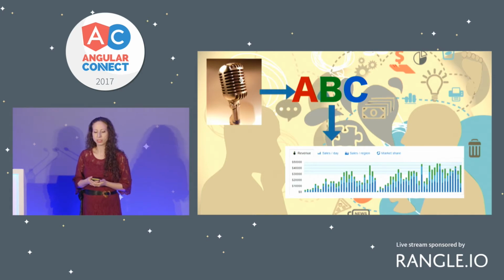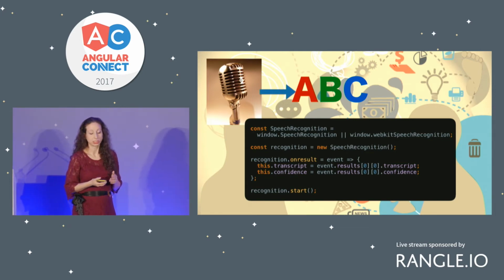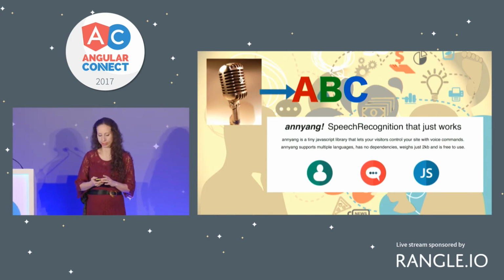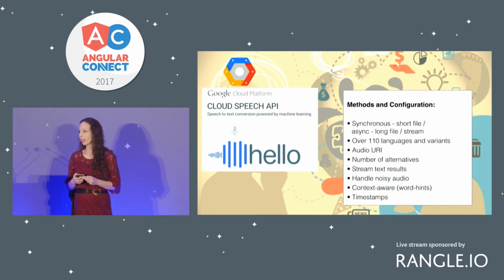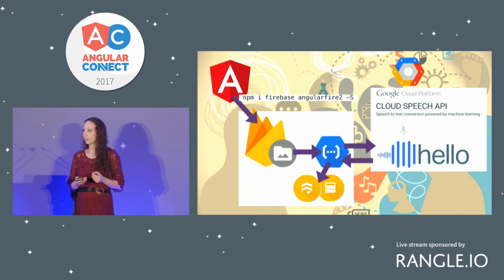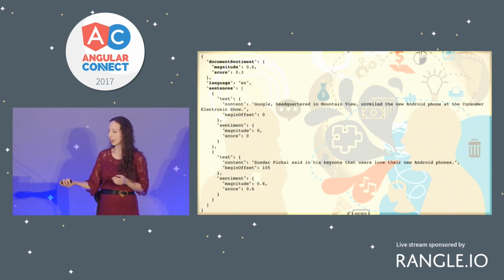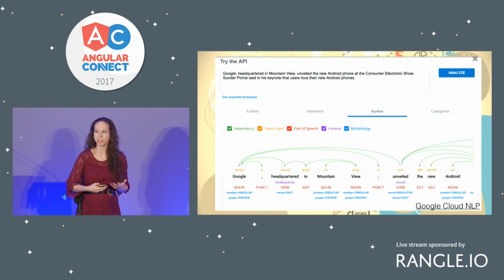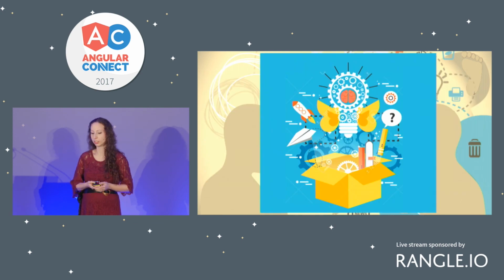Talk to Your App – Shmuela Jacobs – AngularConnect 2017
Technology has given us means to communicate with computers - interfaces such as keyboard, mouse, and touch screen. But when we look to the future, we expect a more natural, intuitive, agile way to use applications: speech. As you can see, the future is already here and voice driven interactions are becoming mainstream. Not only can voice driven interface upgrade our users' experience, but it opens a world of opportunities for unique use cases. Shmuela will show you how you can leverage Google Cloud Speech API with Angular and Firebase to enable your application listen and respond to its users.